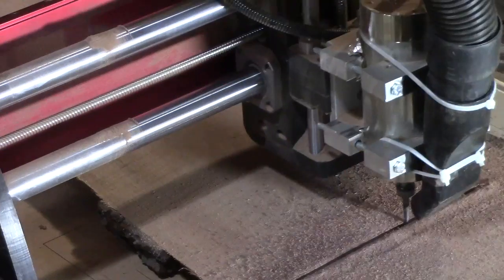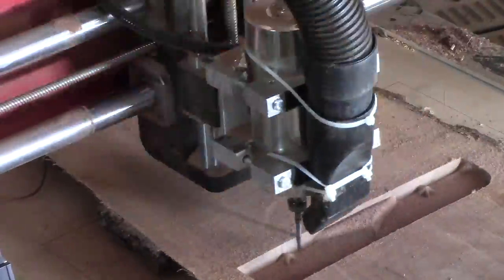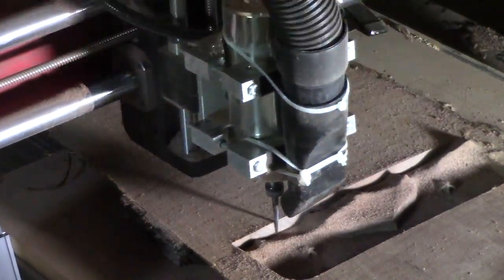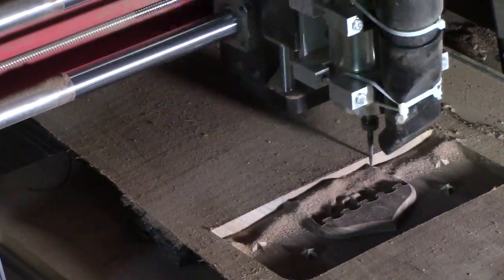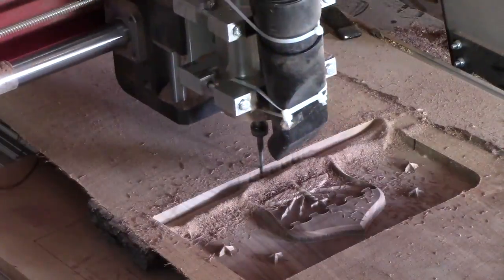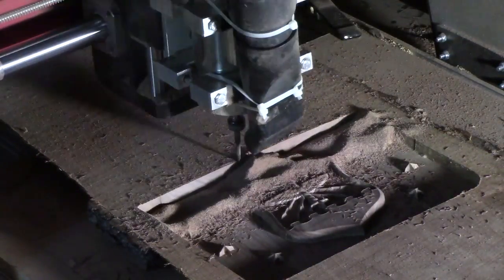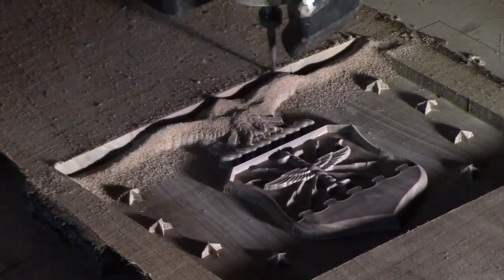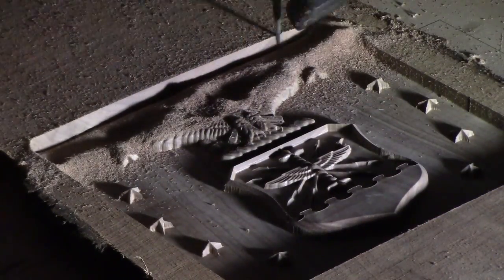US Air Force plaque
This video is about air force plaque